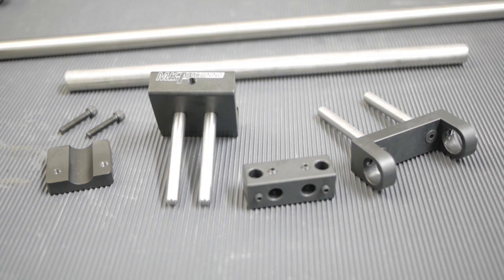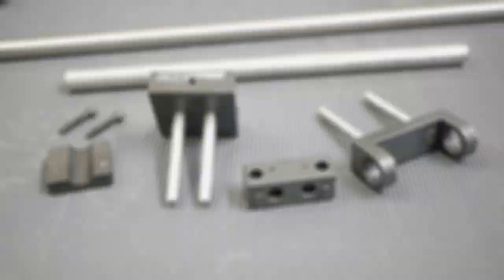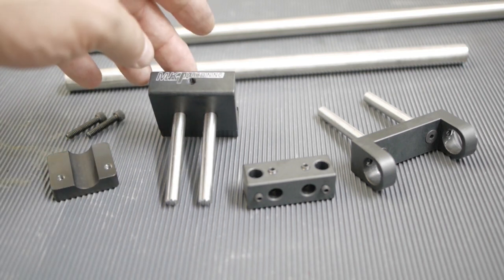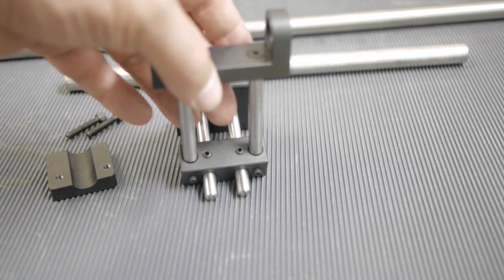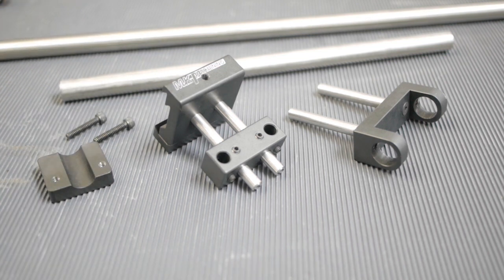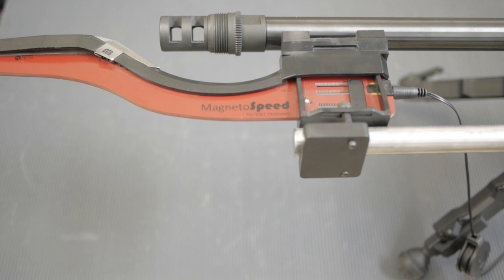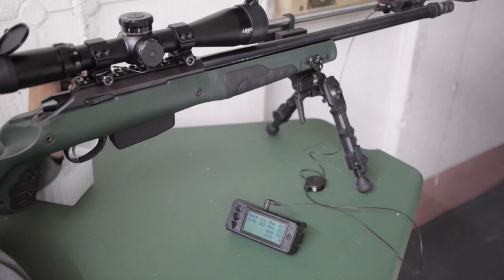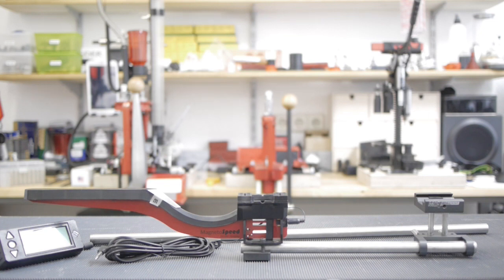MK Machining Gen III MagnetoSpeed Mount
In this video I show you the MK Machining Gen III mount for the Magnetospeed chrony. With this mount I can attach the Magnetospeed to my rifle without touching the barrel. So barrel harmonics are not affected by the Magnetospeed anymore.

MK Machining, Magnetospeed, Gen III, mount, reloading, velocity, chrony, WiederladerTv